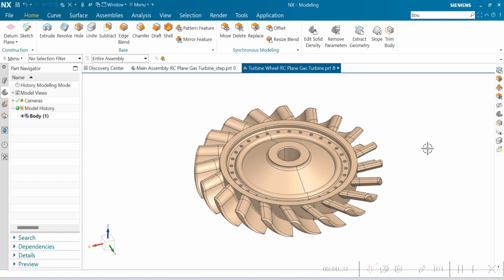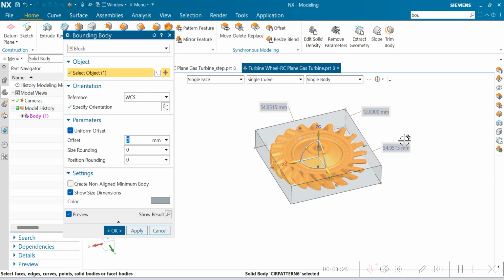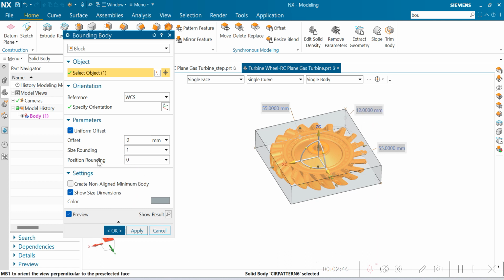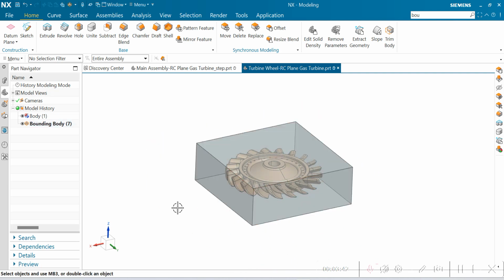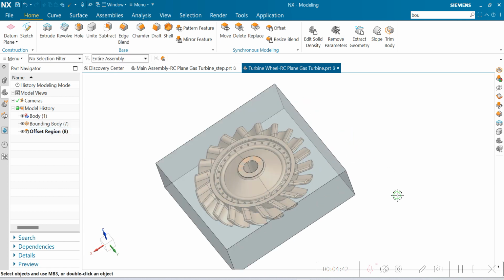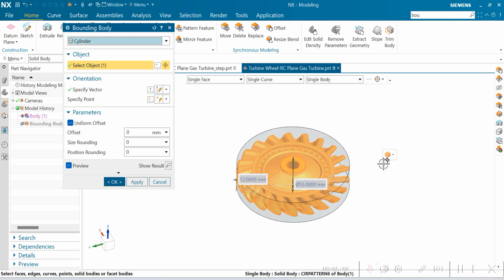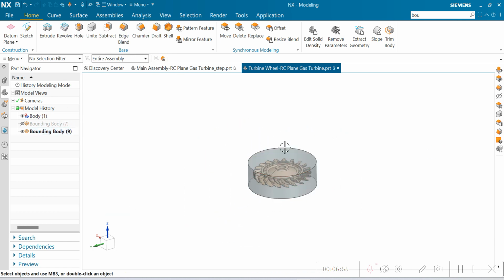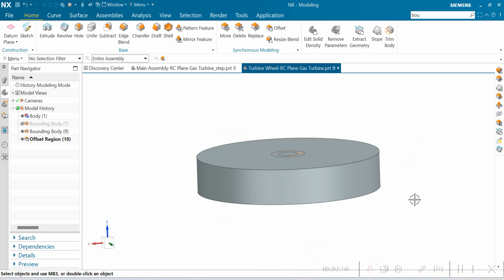Siemen Nx Tutorial | The Bounding Body, create reference volumes around selected geometry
The Bounding Body command is used to create a bounding box around selected geometry. Here's a detailed explanation of the command and its usage:

### Command:
Bounding Body

### Description:
The Bounding Body command creates a box-shaped solid that encloses selected geometry. This box serves as a reference volume for various purposes, such as dimensioning, analysis, or visualization.

### Steps to Use:
1. **Activate the Bounding Body Command**:
   - In NX CAD, go to the "Insert" tab or menu.
   - Select "Bounding Body" from the dropdown or toolbar.

2. **Select Geometry**:
   - Click on the geometry or components that you want to enclose within the bounding box.
   - You can select multiple components or faces to be included in the bounding box.

3. **Adjust Bounding Box Parameters**:
   - Once geometry is selected, the Bounding Body dialog box may appear, allowing you to adjust parameters such as size, position, and orientation of the bounding box.
   - You can typically specify dimensions directly or interactively adjust the size and shape of the bounding box using handles or controls in the graphics window.

4. **Confirm and Create**:
   - After adjusting parameters, confirm your selections and preferences.
   - Click "OK" or a similar confirmation button to create the bounding box.

5. **Finalize and Use**:
   - Once created, the bounding box appears as a solid object in the graphics window, enclosing the selected geometry.
   - You can use this bounding box for various purposes within your CAD model, such as referencing for dimensioning, positioning, or analysis.

### Usage:
- **Dimensioning**: Bounding boxes provide reference dimensions for design and documentation purposes.
- **Analysis Preparation**: They can be used as simplified representations for analysis simulations or as reference volumes for clearance checks.
- **Visualization**: Bounding boxes help visualize the spatial extent of selected geometry, especially in complex assemblies.
- **Positioning and Alignment**: They aid in aligning or positioning components within an assembly or workspace.

### Example:
1. Activate the Bounding Body command.
2. Select the geometry or components to enclose.
3. Adjust the bounding box parameters, such as size and orientation.
4. Confirm and create the bounding box.
5. Use the bounding box for dimensioning, analysis, or visualization purposes within your CAD model.

The Bounding Body command in NX CAD is a versatile tool for creating reference volumes around selected geometry, facilitating various design, analysis, and visualization tasks.